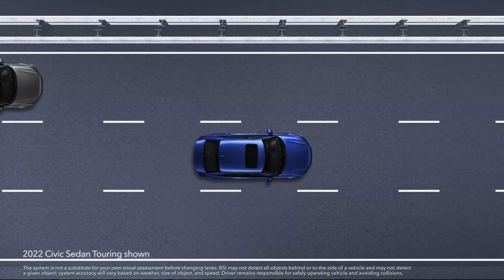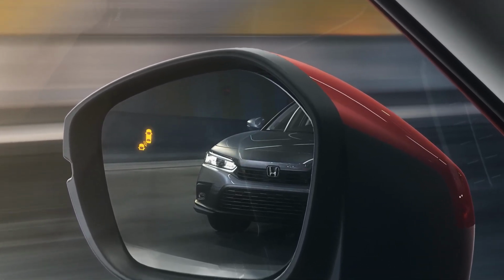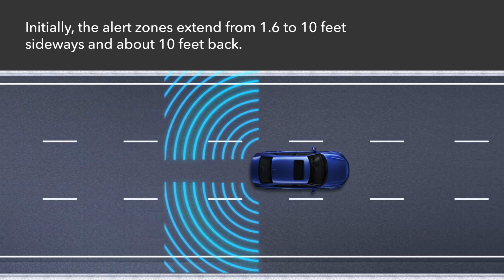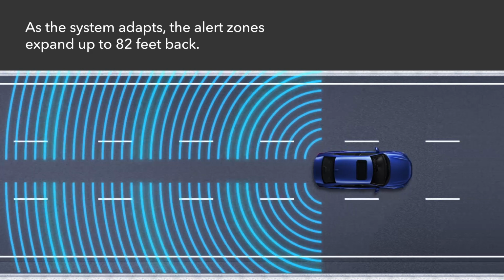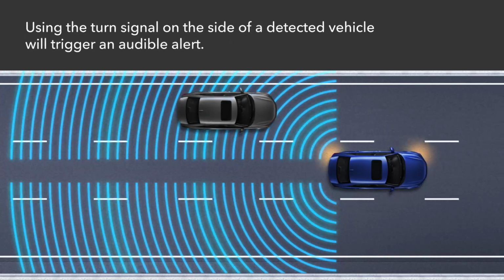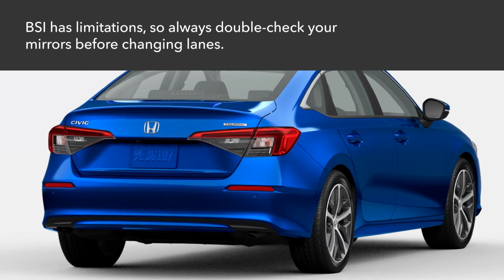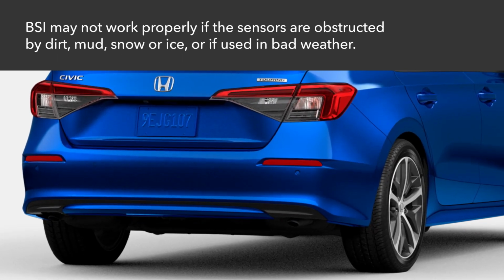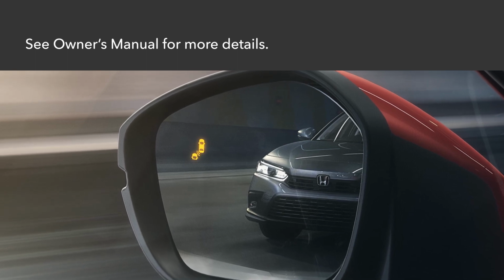How to Use the Blind Spot Information System (BSI)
"Using visual and audible alerts, BSI can help you detect vehicles to the side and behind your vehicle, improving driver confidence. This video explains how the system works.

Applicable on: 2023 Honda HR-V Sport, EX-L, 2022 Honda Civic Sedan EX, Touring